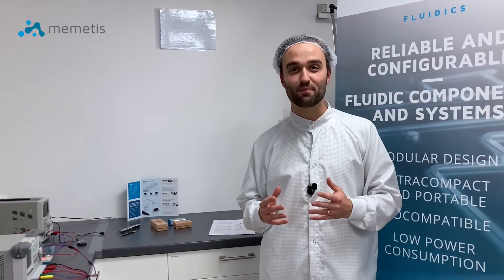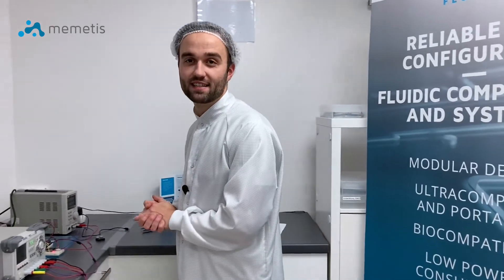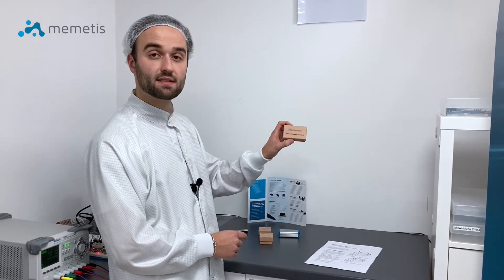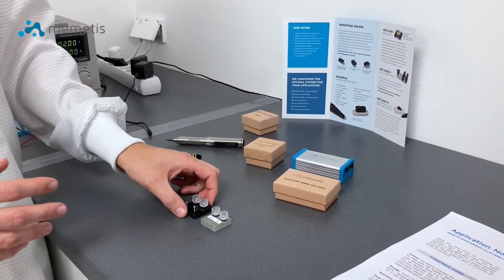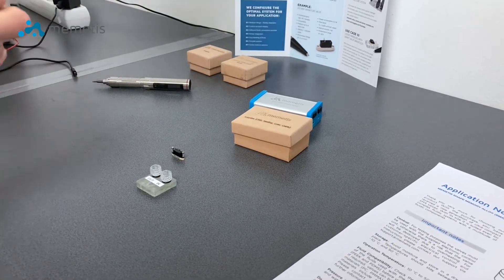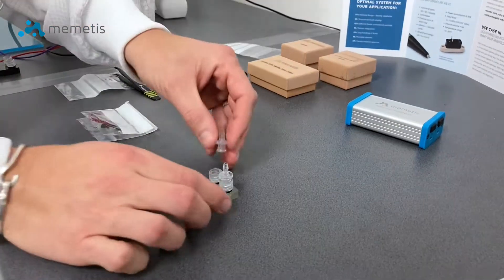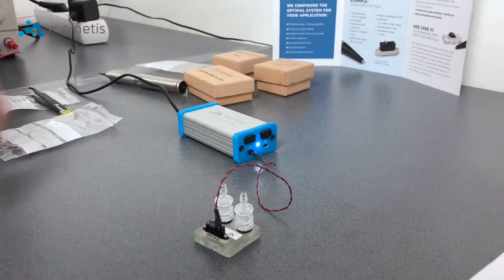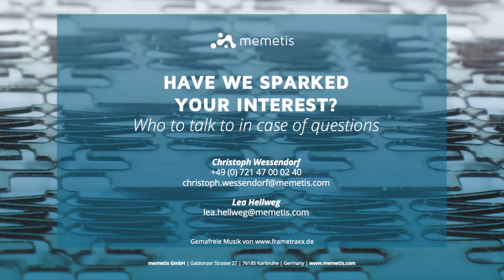memetis NORMALLY-CLOSED MICRO VALVE | Evaluation Kit Unboxing | Shape Memory Alloy Valve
Our proprietary valving technology offers various advantages. Miniature valves save valuable installation space and increase functionality. Above all, the possibilities of decentralized applications are playing an increasingly important role. Whether diagnosis at home, outdoor operation in remote places or flexible work in the laboratory - from microscope to incubator - portable devices become more and more indispensable. Small valves with a low power consumption and a low internal volume are required. You want to test the memetis miniature valves under real conditions in your application? With the valve evlaution kits from memetis you will have everything you need. The kit is easy to use opens up many possibilities.